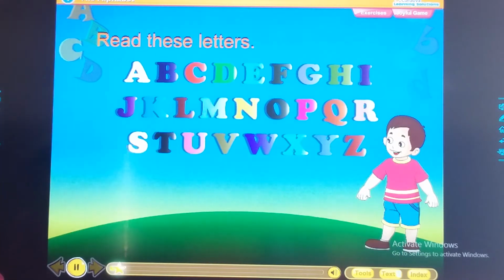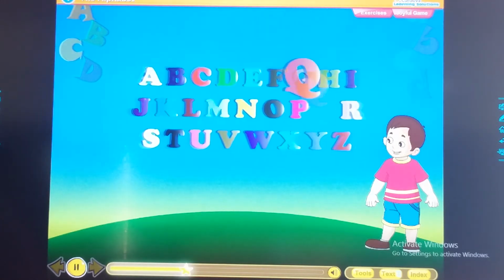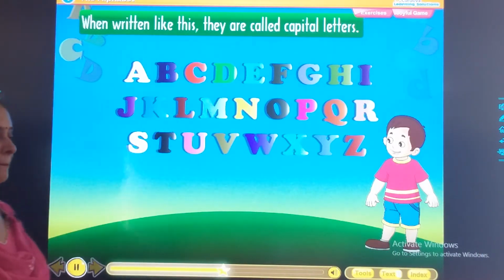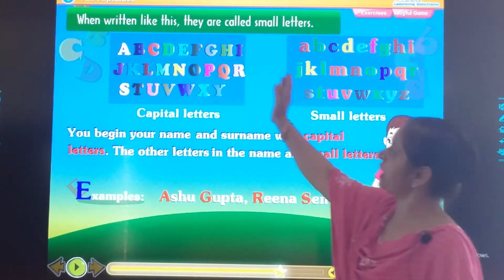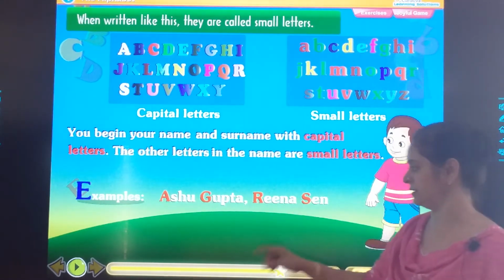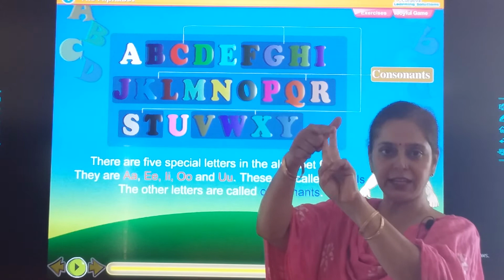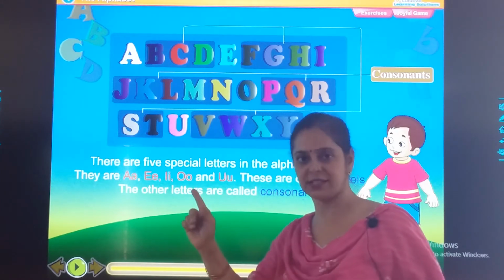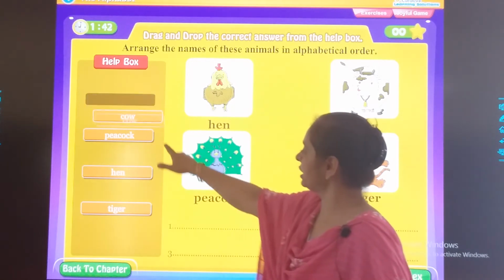17/04/21 STD : 1 // English Grammar // The Alphabet (Part 1)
STD : 1 // English Grammar // The Alphabet (Part 1)
Teacher : Ms. Anjali Ramdasani